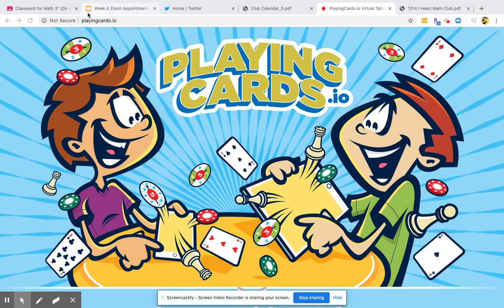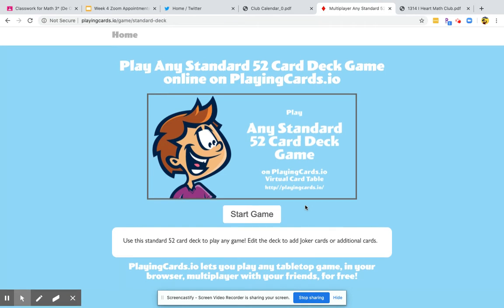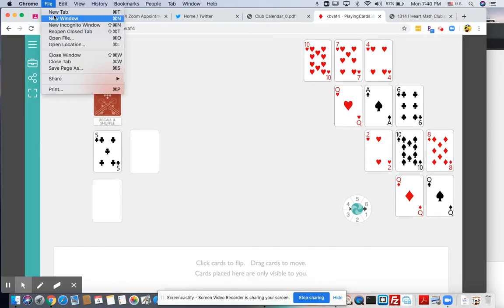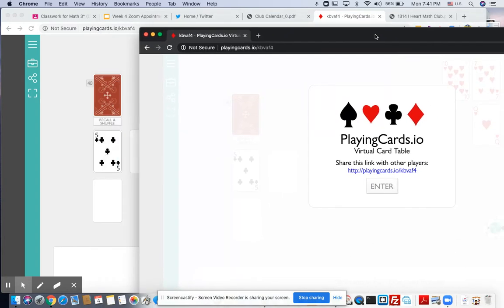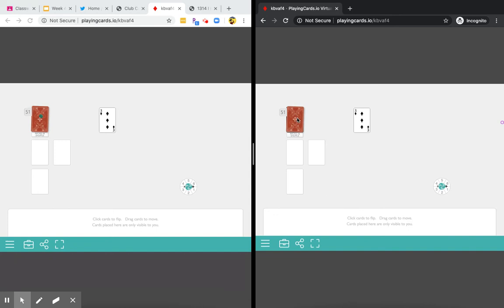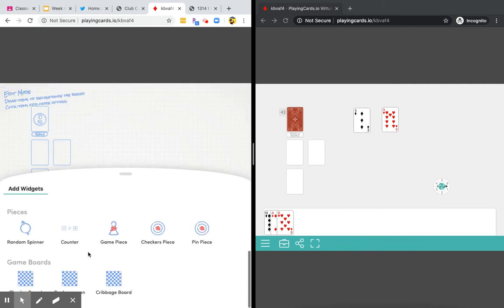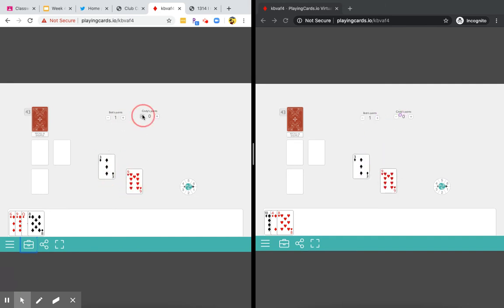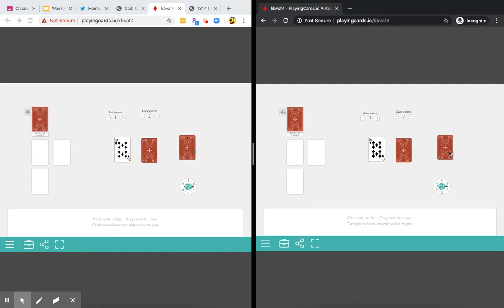PlayingCards.Io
playingcards.io is a website that lets you play multi-player card games with your friends or family in real time.